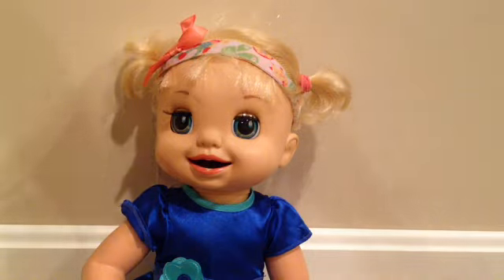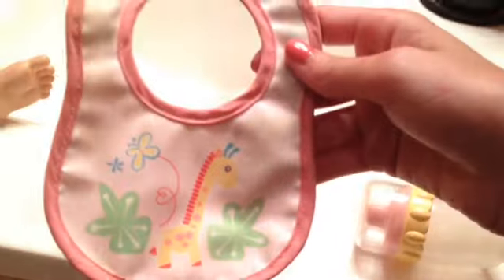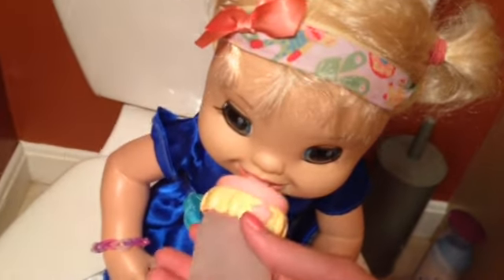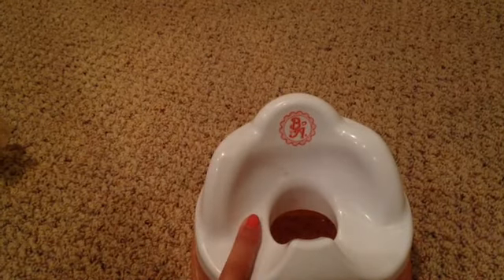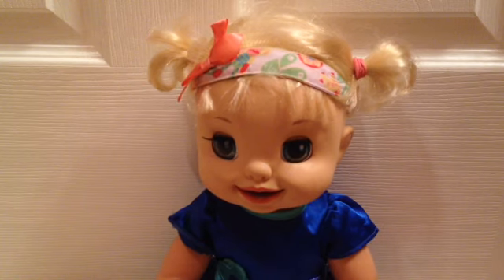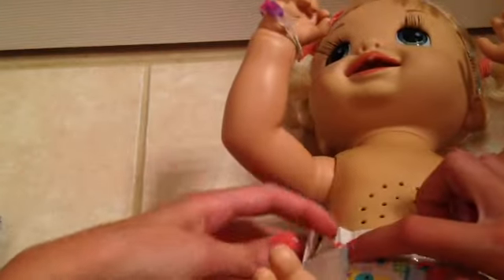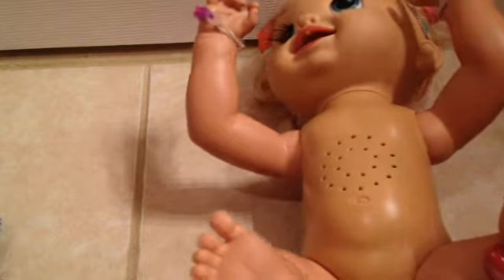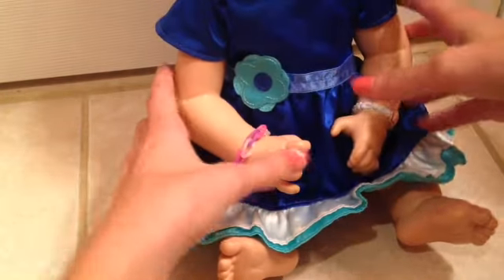How Emma Works